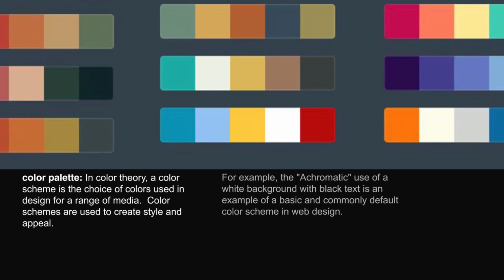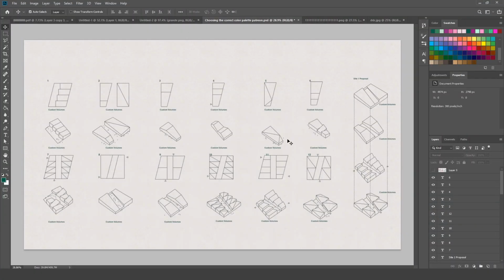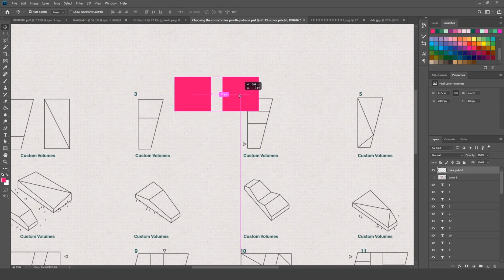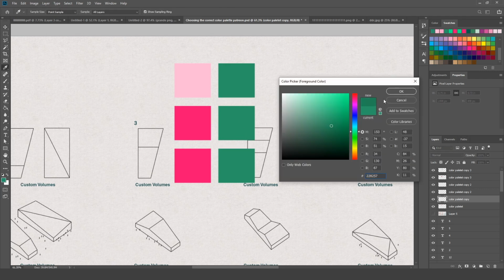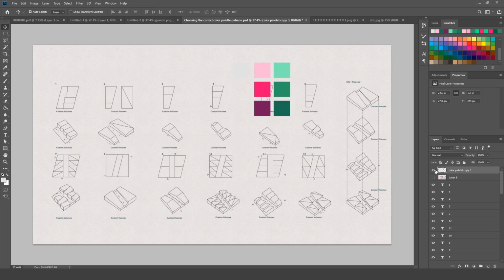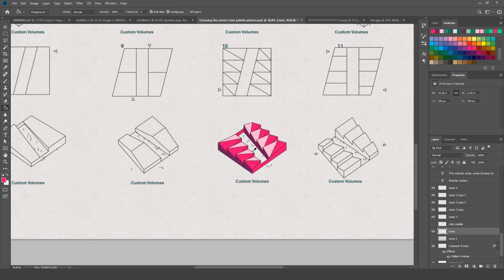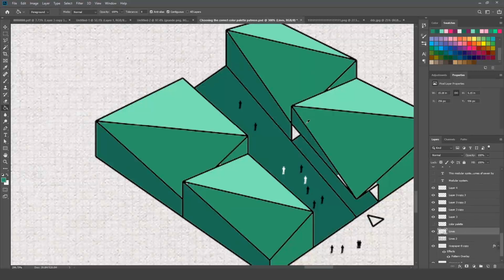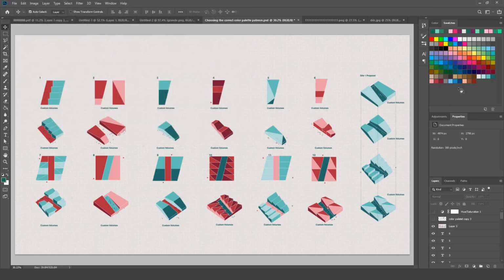Creating an Architectural Color Palette